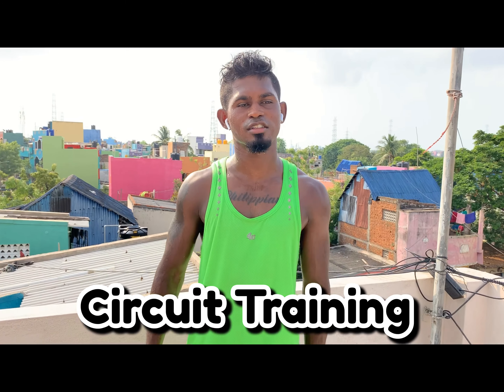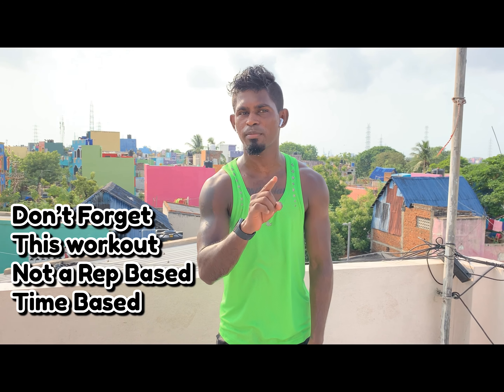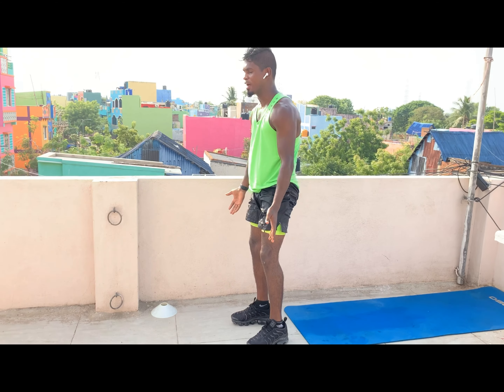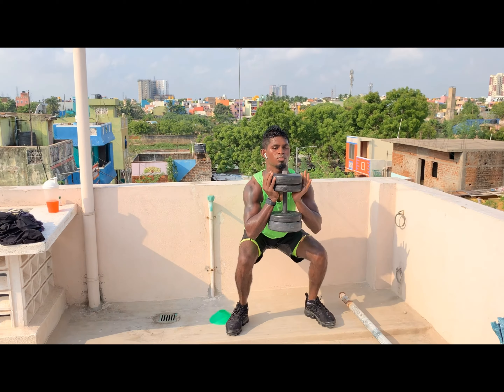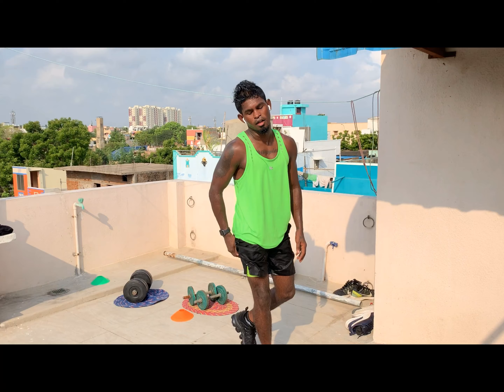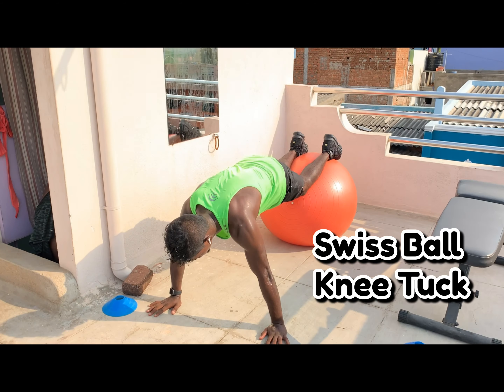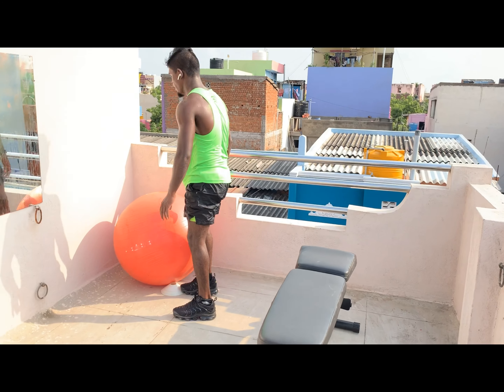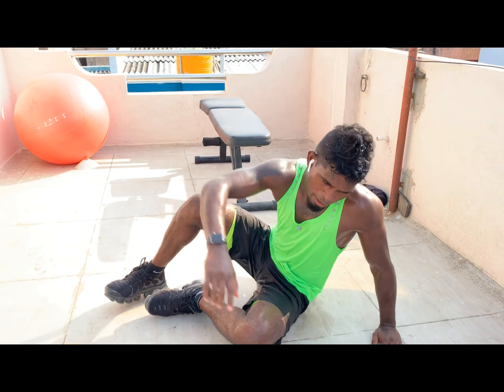🔥 Circuit Training 🔥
WOD 2 : 05 : 2020 .
5 min Warmup and Mobility .
Main workout .
* Reverse Burpees .
* Crab Alt Toe Touch .
* Goblet Squat .
* Biceps 💪 curl .
* Elbow Plank .
* Bench Hop .
* Seated Flutter Kicks .
* Goblet Lunges .
* RB Bent over Row .
* Swiss Ball knee Tuck .
.Beginner Try - 30 sec work 30 sec Rest .
.Intermediate Try - 40 sec work 20 sec Rest .
.ADVANCED TRY - 45 sec work 15 sec Rest .
.After Complete Full circuit .
.        .Take 2 min Rest .
.           .( 5 Repeats ).            .
. 5 min cool Down And stretching 🙆‍♂️ .